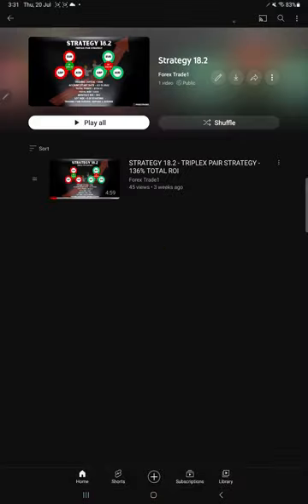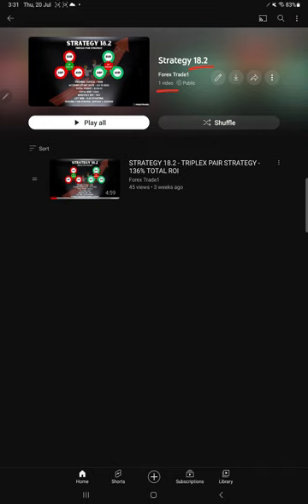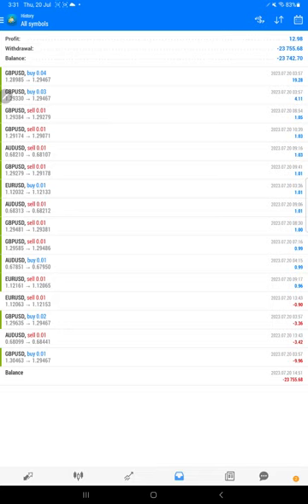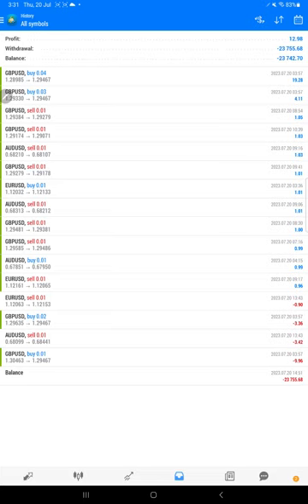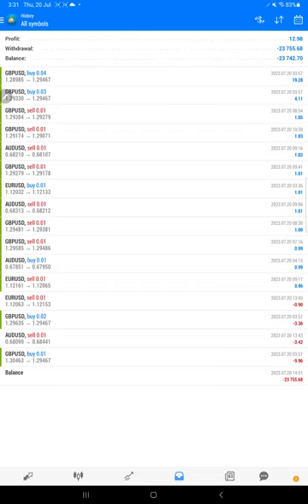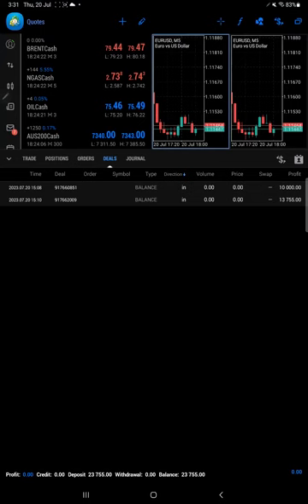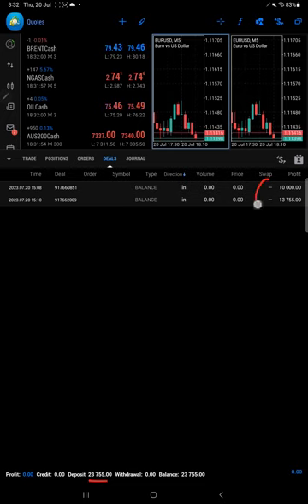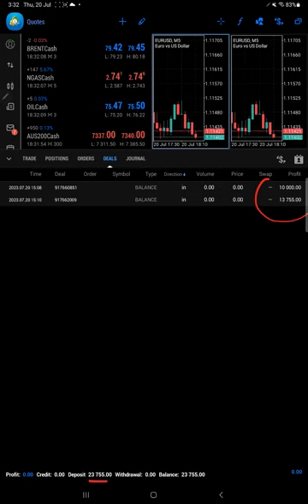Strategy 18.2 MT4 Trading Account Shifted to MT5 Same Balance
00:10 Introduction
00:15 Verify Previous Update
00:30 Youtube Update
00:45 Old Mt4 Trading Account History
01:15 New Mt5 Trading Account History